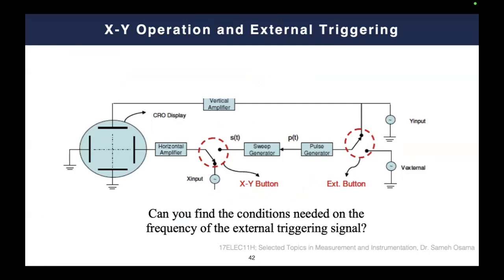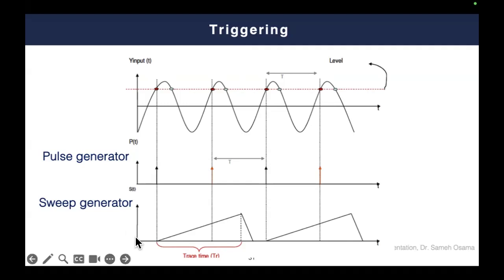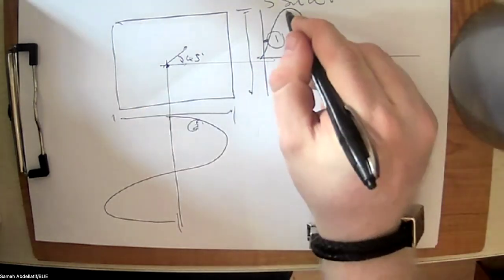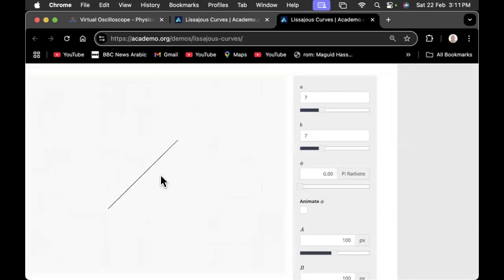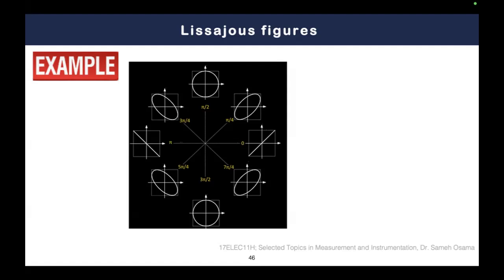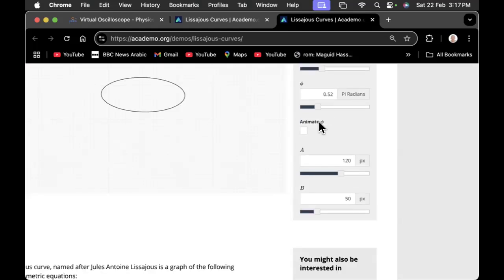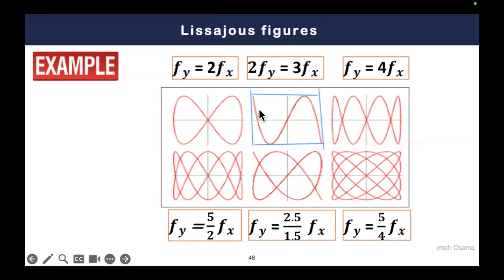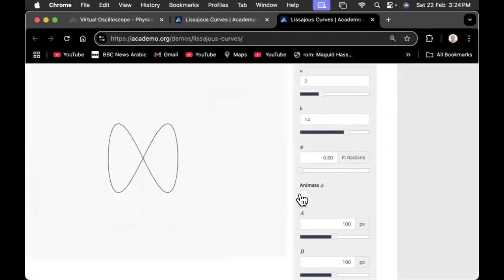lecture 2: part 3 X-Y mode in Oscilloscope